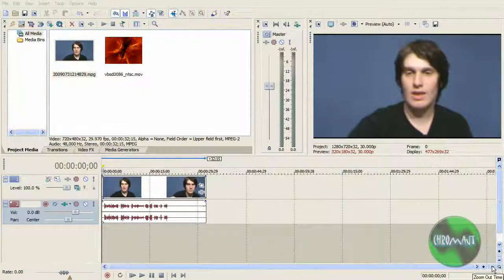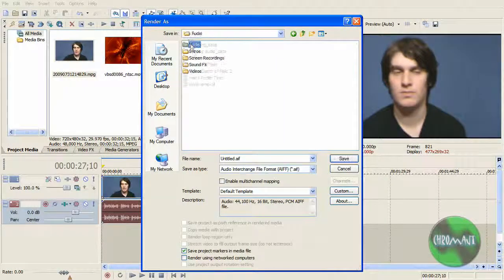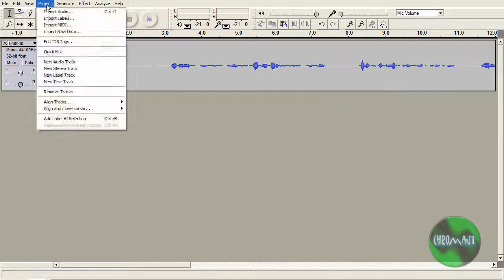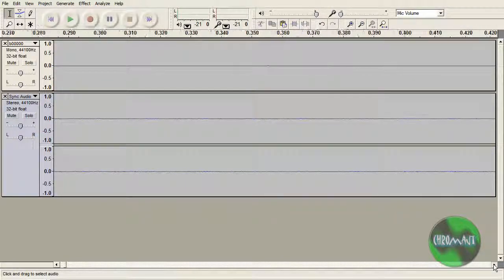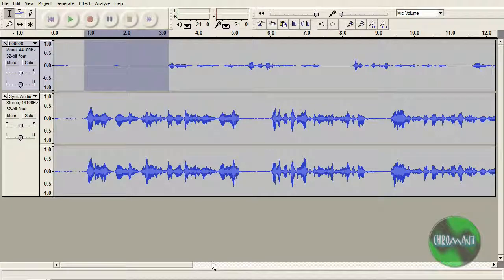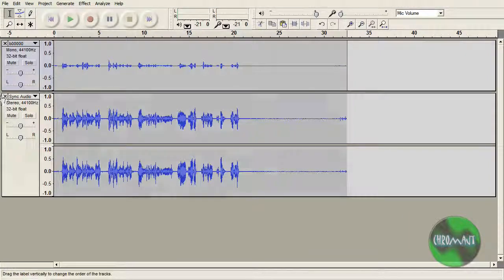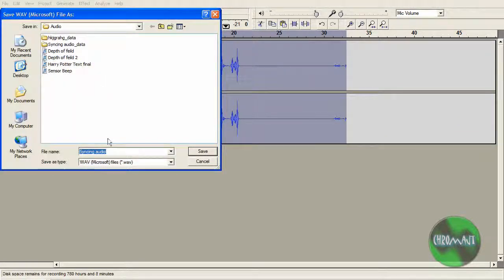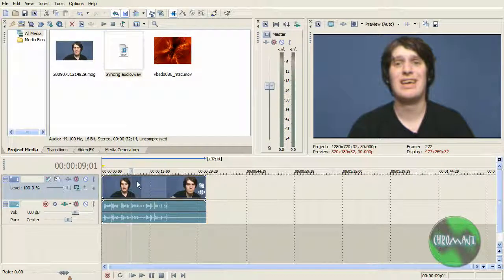Sync audio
This is how to sync audio using audacity